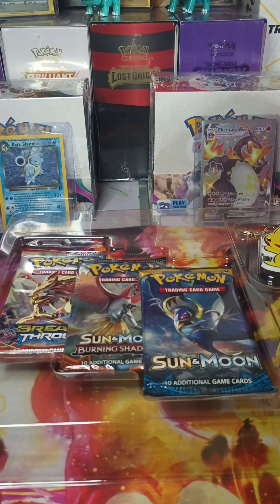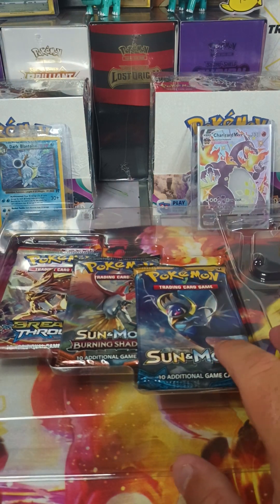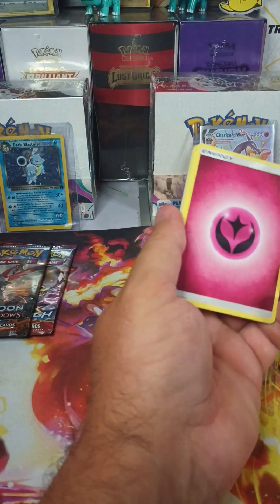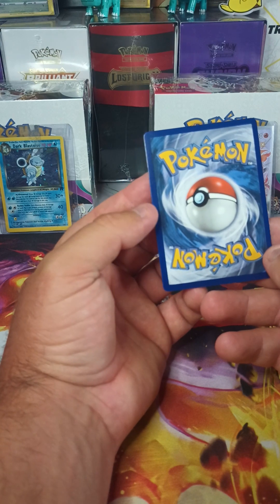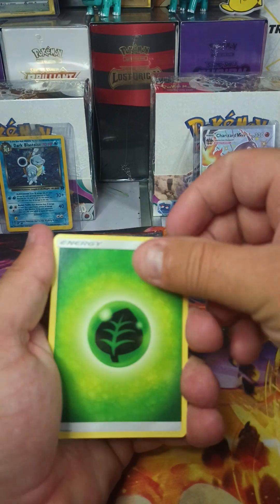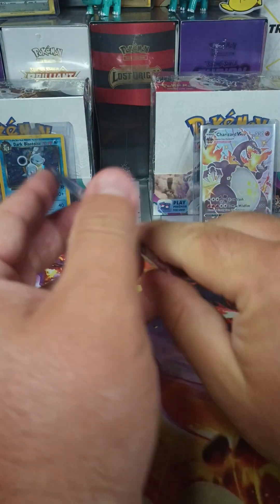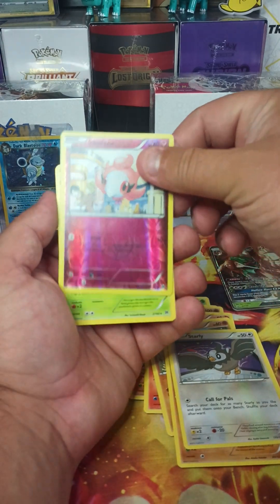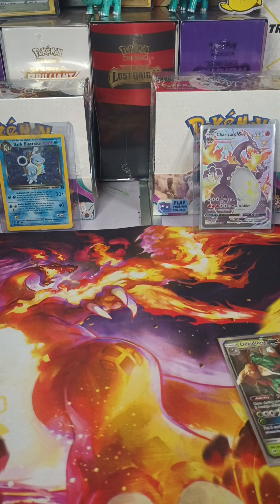Pikachu sidekick collection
opening up see what we have. beautiful swirl on the promo